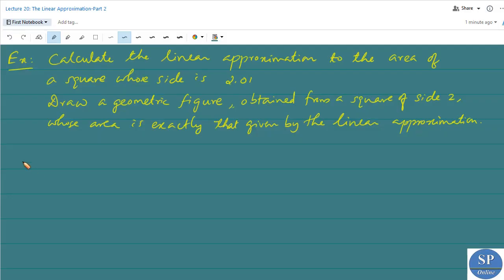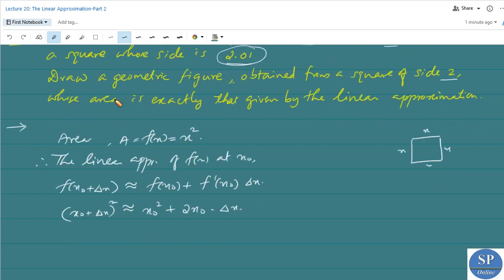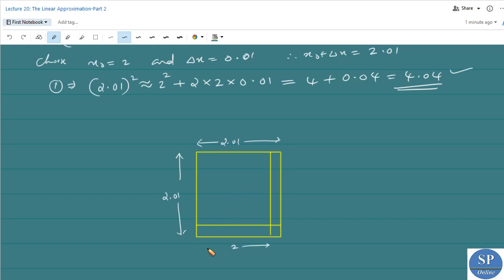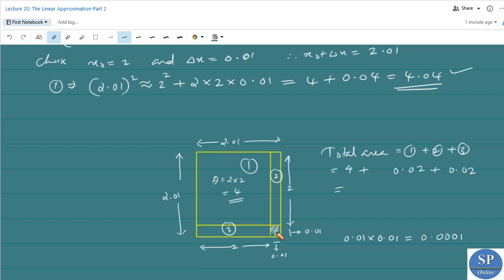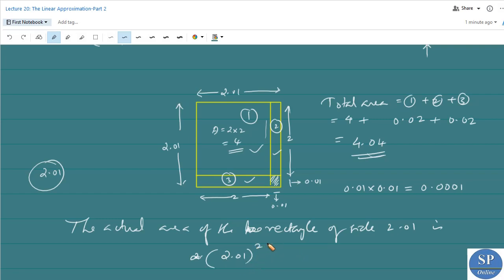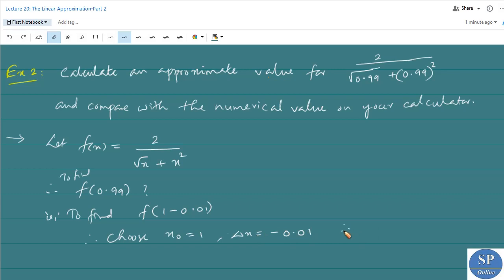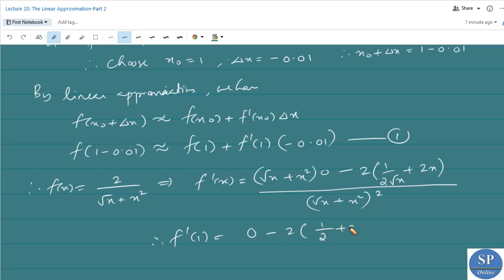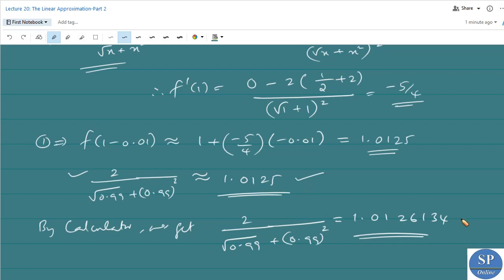S1 B.Sc; Complementary; Lecture 20-The Linear Approximation-Part 2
Online lecture of the second part of the topic " The Linear Approximation "  (in Module 1, Section 1.6 of the paper MTS1 CO1: MATHEMATICS-1 for B.Sc First Semester Complementary Course in Calicut University).